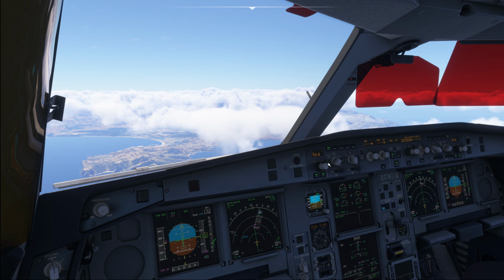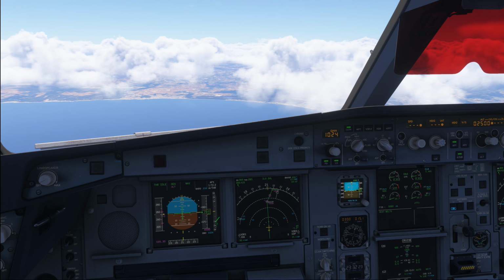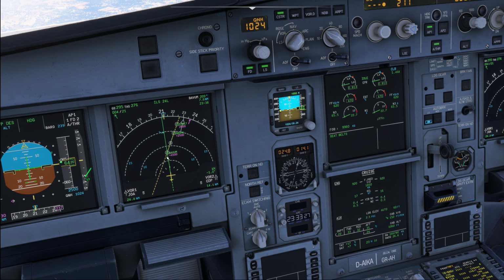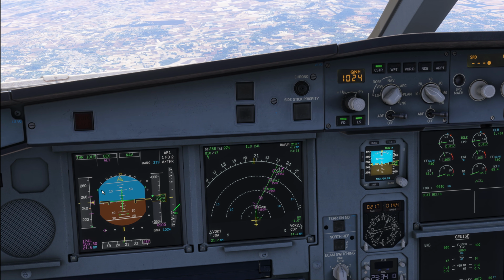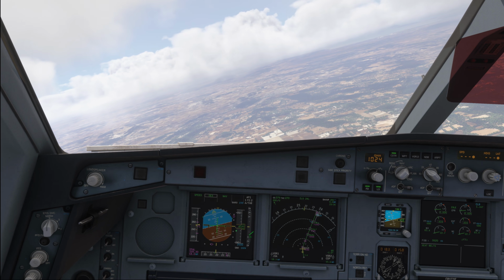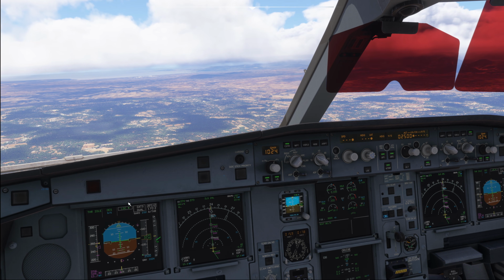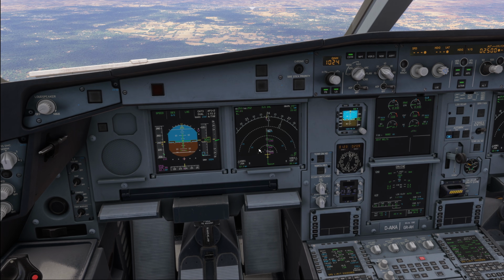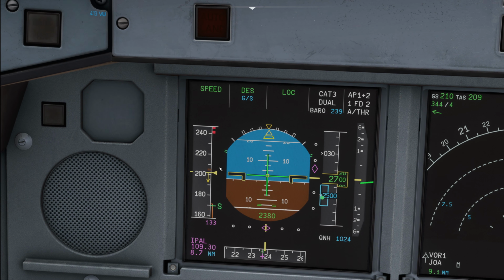Airbus A330 - Virtual Type Rating | Approach | FS 2024 | Real A330 Pilot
The procedures in this video have been slightly adapted from the real aircraft to match the iniBuilds A330 in Microsoft Flight Simulator 2024. As good as it is, it does not represent the real A330 100% and thus some deviations from real world SOP are included to better match the sim.

Thank you very much @XBOX  for providing my copy of Microsoft Flight Simulator 2024

My system specs:
Intel i9-14900k
RTX4090